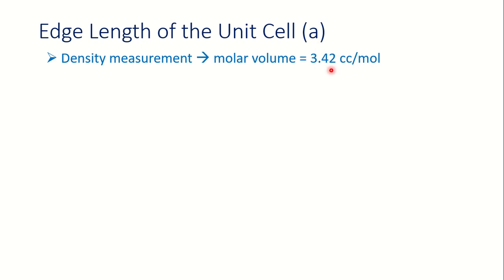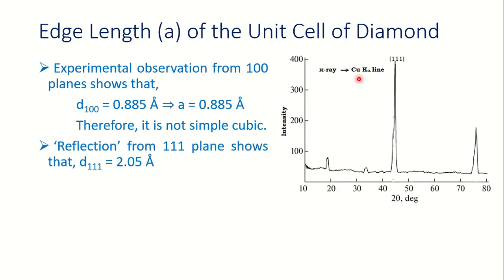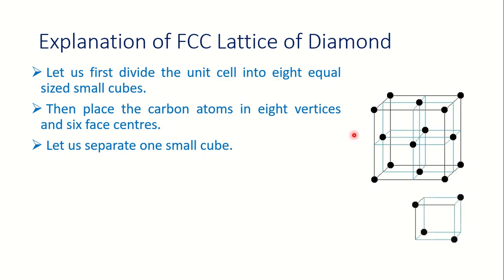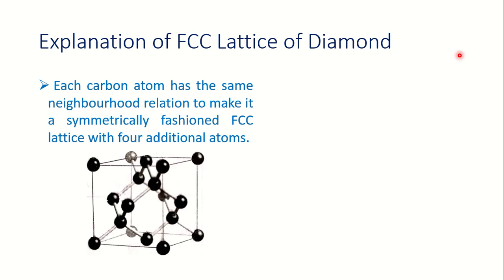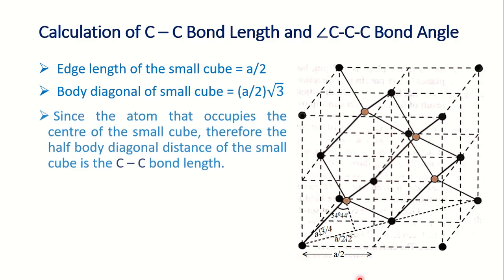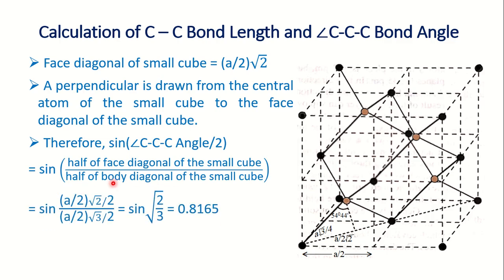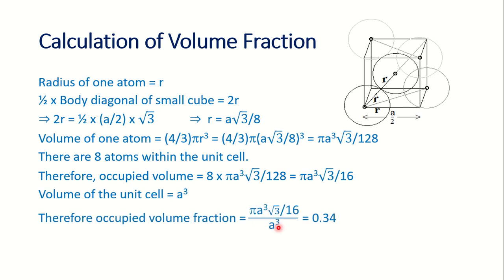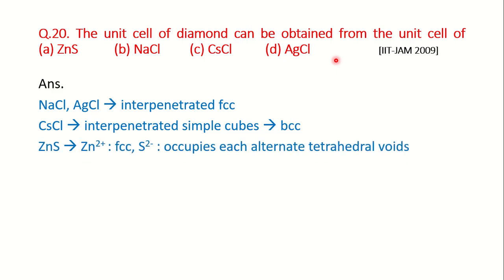IIT-JAM Chemistry Tutorial#48: Solid State: L-7: Diamond - Structure, C-C Bond Length, C-C-C Angle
Structure of diamond, FCC Lattice with additional 4 atoms, Calculation of Co-ordination No, Second nearest neighbour, d100, d111, Calculation of C-C bond lengthg, C-C-C bond angle, Explanation of physical characteristics such as high density, high melting point, hardness.